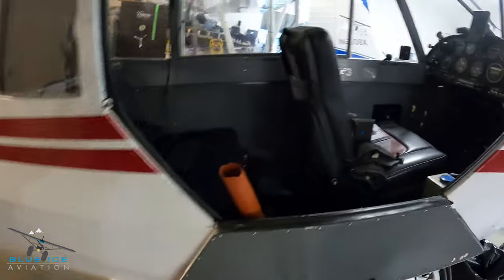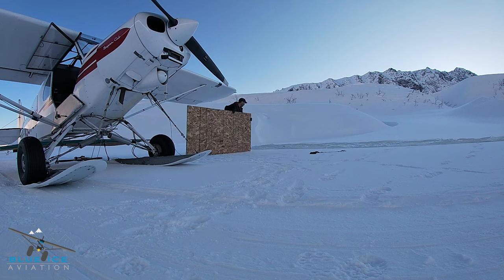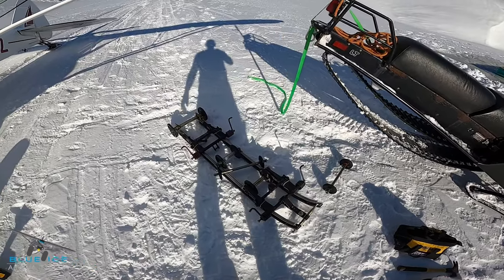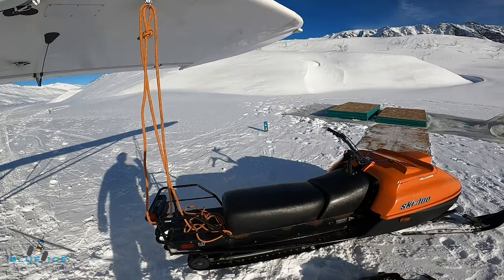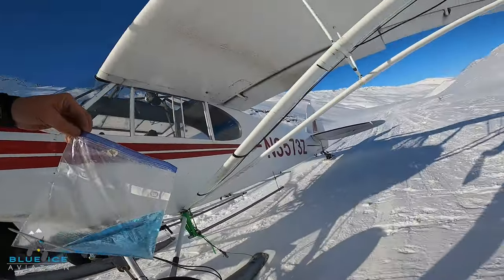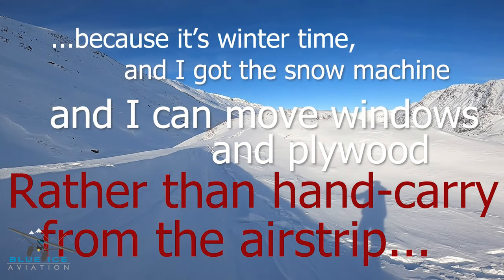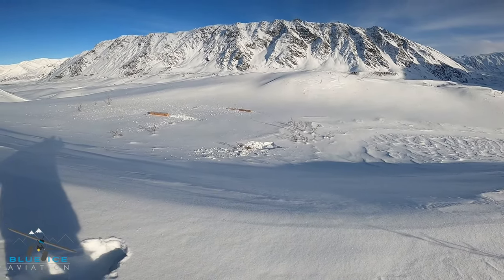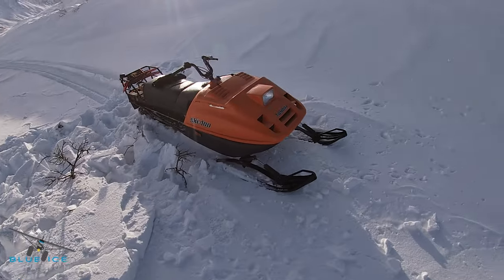Riding a Skidoo in Alaskan Glacial Valley For First Time. Also Hauling Plywood to Off Grid Cabin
Riding a Skidoo in Alaskan Glacial Valley For First Time.  Also Hauling Plywood to Off Grid Building.
This video has 3 parts and is longer than my past videos.  I start by hauling plywood to the Glacier Hut with the Super Cub.  Then I assemble the Skidoo and take it for a spin for the first time.  I use the Skidoo to check the bomb holes where I dropped the lumber the day before.  I was concerned that the lumber packages would be damaged from the airdrop.

helpful tip from @PowerModzOfficial on how to install Skidoo Tundra suspension at 6:58

00:00 Introduction
00:41 3 chapters, plywood haul, skidoo, assembly, lumber check
01:05 loading plywood for the off grid project onto the super cub lumber rack
01:26 avoiding super cub tail vibration
02:25 Flight from the Glacier Hut airstrip back to the house.
02:50 Landing back at Sheep Mountain Alaska
03:28 Flight From Sheep Mt. back to the Glacier Hut
04:45 Off-loading Lumber at the remote building airstrip
06:18 Part #2 Fixing the Skidoo
06:58 Installing tundra suspension tip from
07:49 Stealing Gas from the Super Cub for the Skidoo Tundra
08:37 Part #3 Did the lumber I need to build my remote structure off grid survive the airdrop
09:20 Avalanche terrain Trap and my spider sense
10:13 Bomb Holes from where the lumber was airdropped
10:47 hand carrying supplies to my remote build off grid wilderness glacier hut
11:15 digging up lumber to be used in my remote cabin built off grid
12:11 more lumber I need for building my remote hut.  Bomb holes from airdrop.
12:49 Almost wiped out on the skidoo, over the handle bars